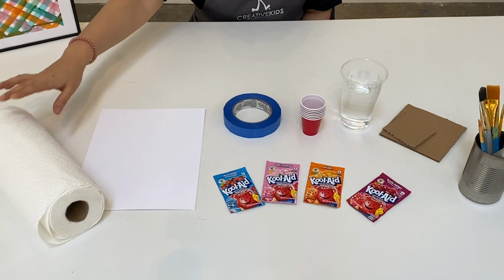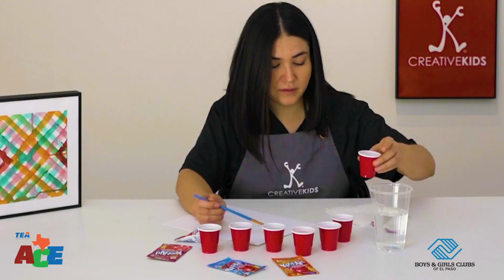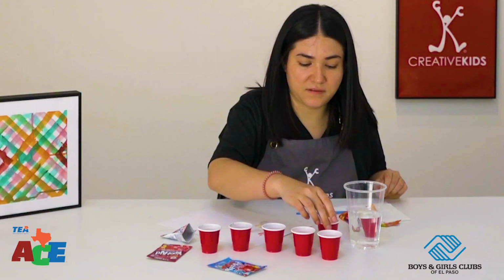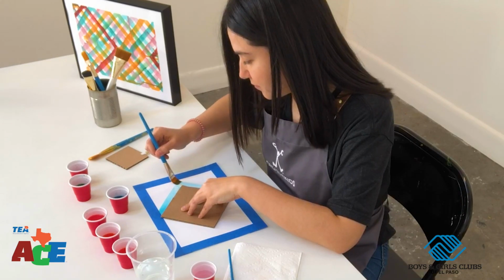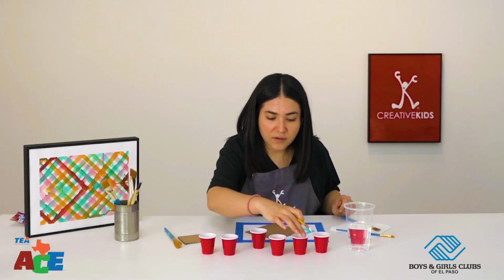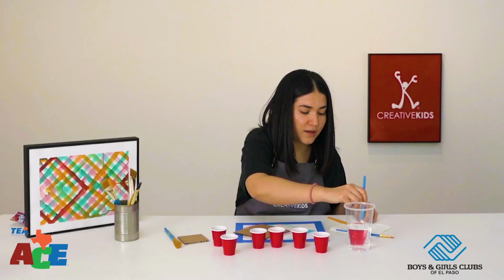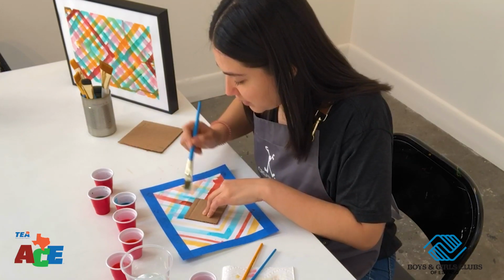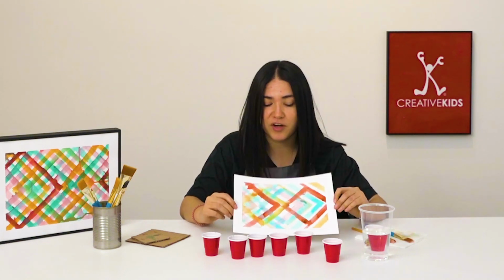Kool-Aid Watercolors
Join Teaching Artist Gaby from Creative Kids as she leads you through a fun project where you are able to make watercolors using Kool-Aid!